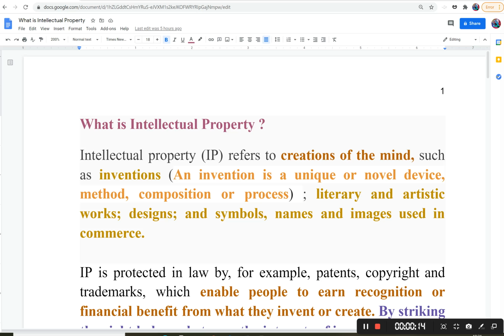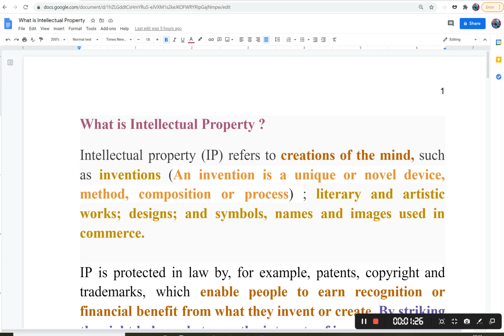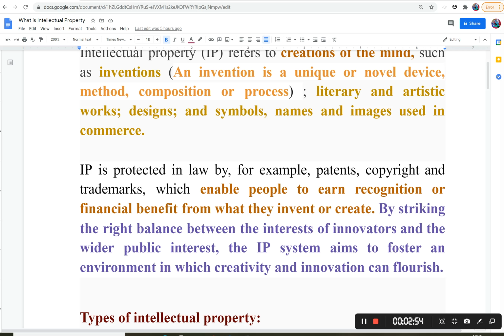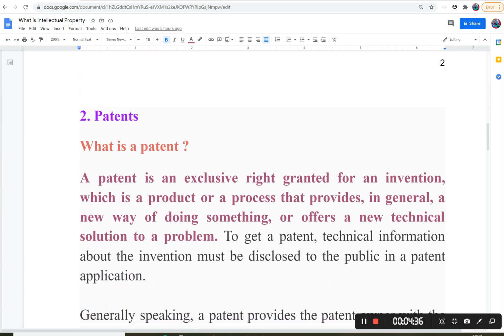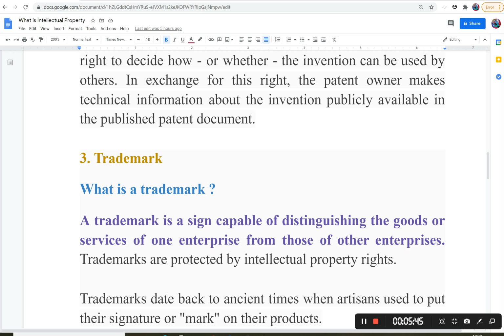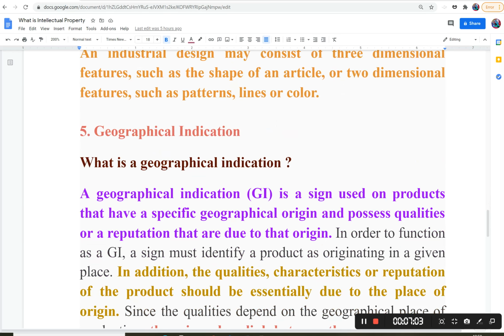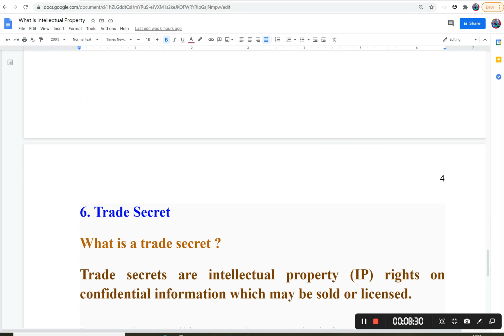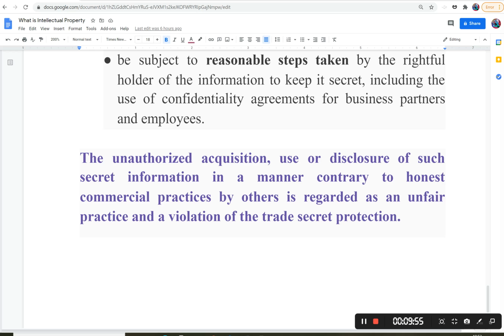TYPES OF INTELLECTUAL PROPERTY (APPSC GROUP 1 MAINS)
APPSC PREPARATION